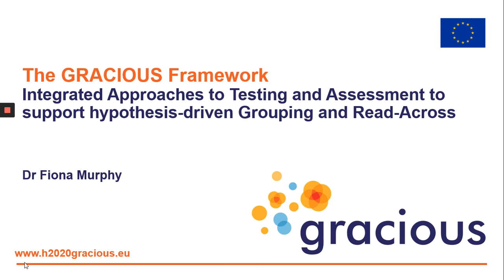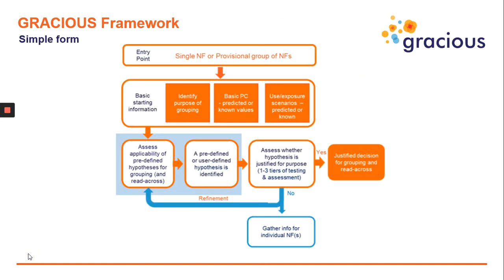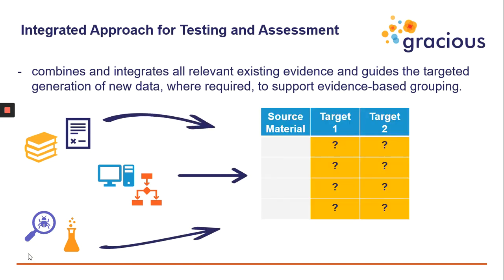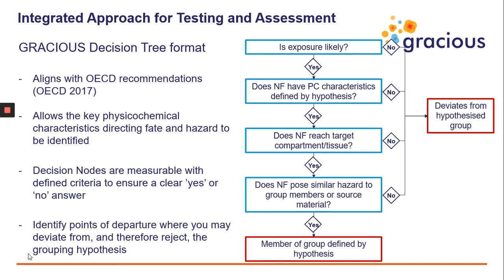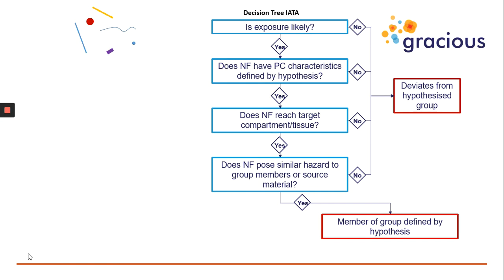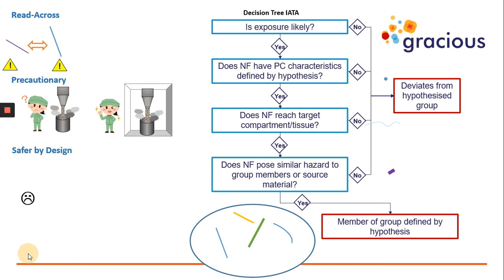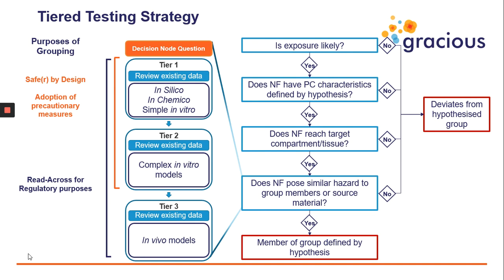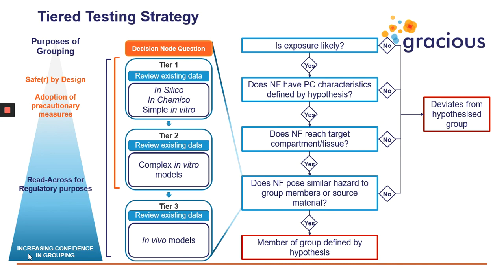Introduction to GRACIOUS Integrated Approaches to Testing and Assessment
This video gives a brief introduction to the development of Integrated Approaches to Testing and Assessment (IATA) that are being used to support grouping and read-across within the GRACIOUS Framework.

The Horizon 2020 GRACIOUS project develops a highly innovative science-based framework to enable practical application of Grouping, leading to Read Across and Classification of Nanomaterials and Nanoforms.